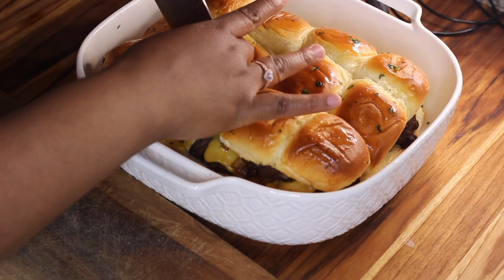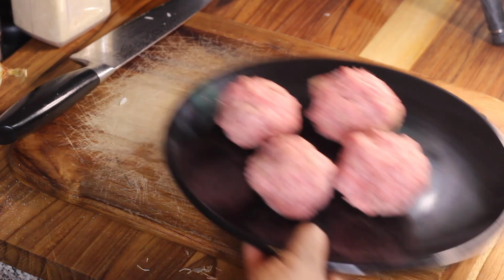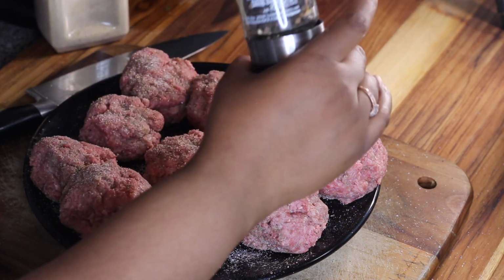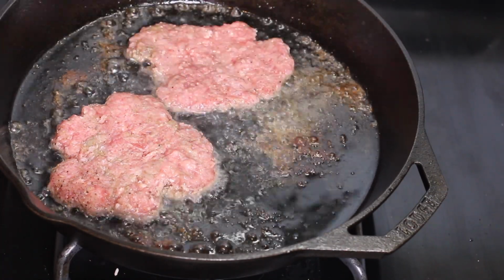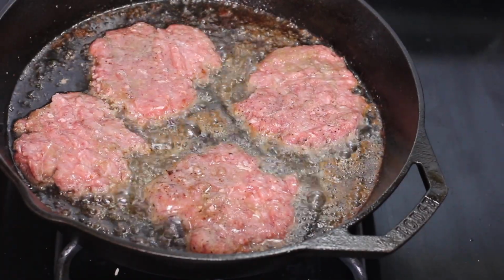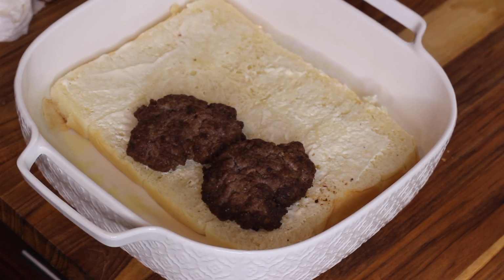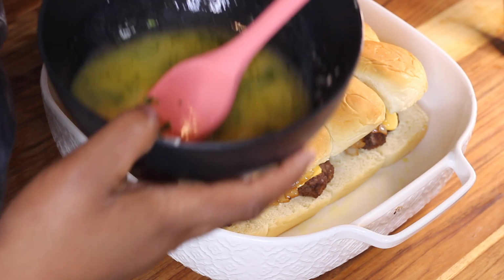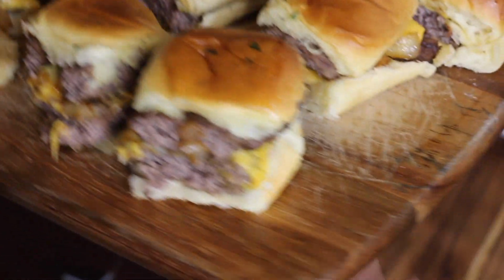Smashed- Cheeseburger Sliders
Ingredients:
2&1/2 pounds ground beef
1 tbsp Onion powder
1 tbsp Garlic powder
Salt
Black pepper

1/2 a yellow/white onion
1 package Hawaiian rolls
1-2 tbsp Mayo
4 tbsp melted butter
1 tbsp fresh parsley, chopped up
American cheese slices